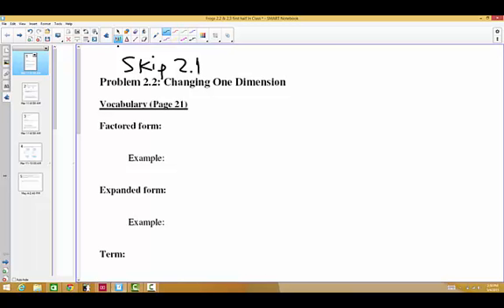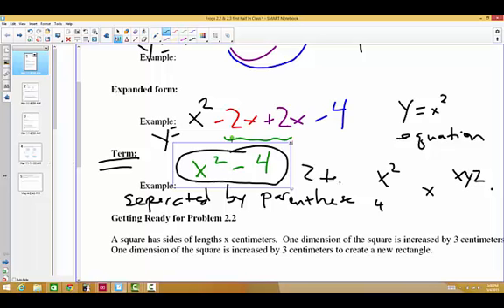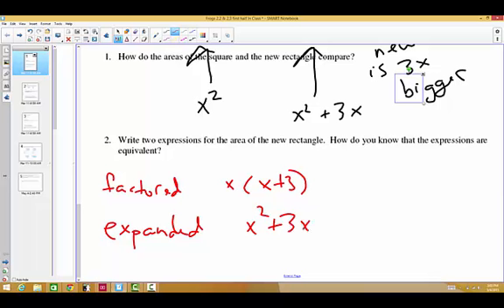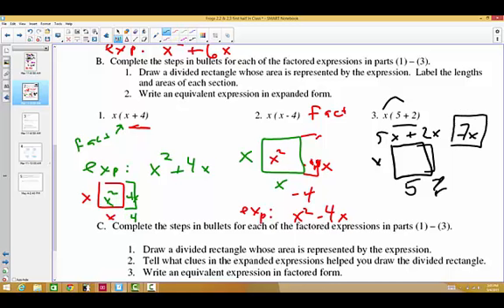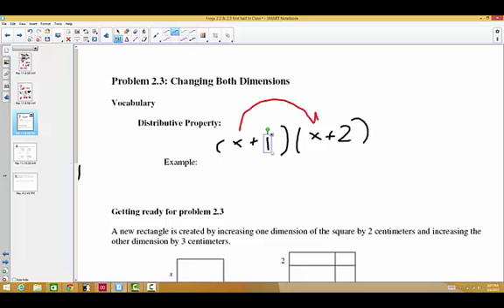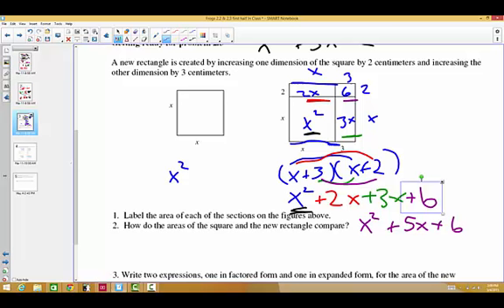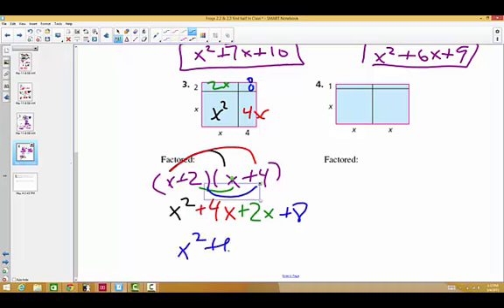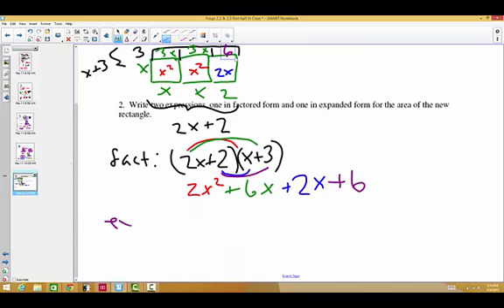Frogs 2.2 and first half 2.3